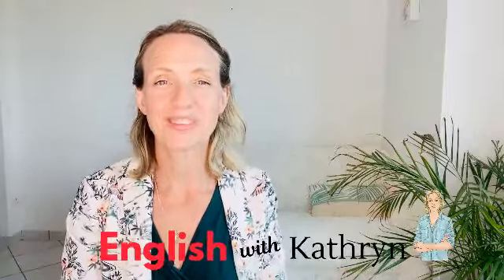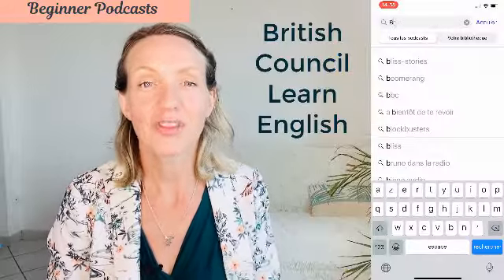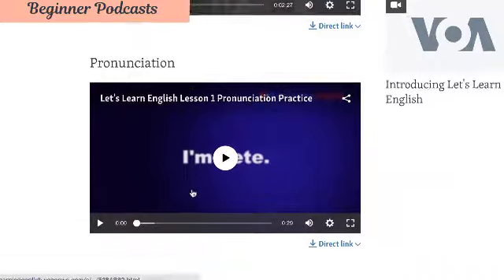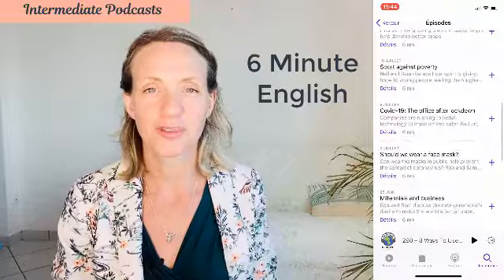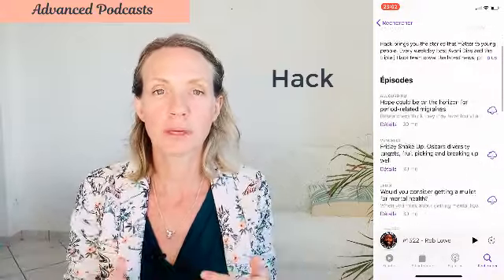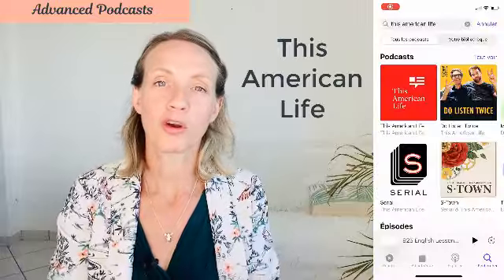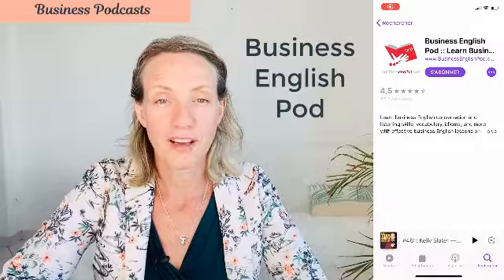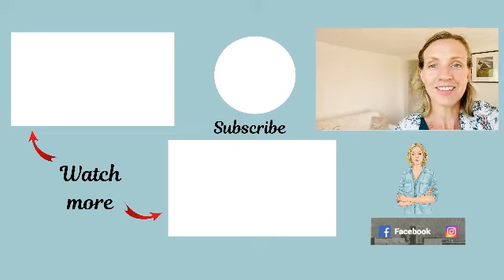Apprendre Anglais Rapidement avec Podcast (2022)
Apprendre Anglais Rapidement avec Podcast (2022) | Learn English fast with Podcasts (2022)

🎁 Cadeau #1  - Vous ne connaissez pas vraiment votre niveau d'anglais ? Eh bien, vous le savez maintenant ! Testez votre niveau d'anglais avec mon fantastique quiz et recevez un email détaillé avec ce que vous devez améliorer et comment !

Voulez vous apprendre anglais rapidement et avec les podcasts?
Les podcasts anglais sont un excellent moyen d'améliorer l'écoute de l'anglais en écoutant l'anglais dans de vraies conversations.
Dans cet épisode, je vous présente mes TOP podcasts pour apprendre l'anglais rapidement et gratuitement. Ne sautez pas la vidéo car pour chaque podcast, je vous explique:
-pourquoi ils sont bons
-pour quel niveau anglais ils sont
-comment les utiliser pour en bénéficier à maximal
Si vous voulez apprendre anglais avec des podcasts, cliquez sur PLAY!

ENGLISH

🚀WHAT is your ENGLISH LEVEL? A1, B2, C1? Find out with my personalised quiz with tips on how to improve your level
Podcasts are an excellent way to improve English listening by listening to English speaking in real conversations.
In this episode I give you my top podcasts to learn English. Do not skip through the video because for each podcast, I go through
-why they are good
-what level they are for
-how to use them for maximum benefit
If you want to learn English with podcasts, click on the PLAY button !

00:00 Intro
01:18 How do we access podcasts?
02:18 Beginner podcasts
03:59 Intermediate podcasts
06:14 Advanced podcasts
09:31 Business podcasts